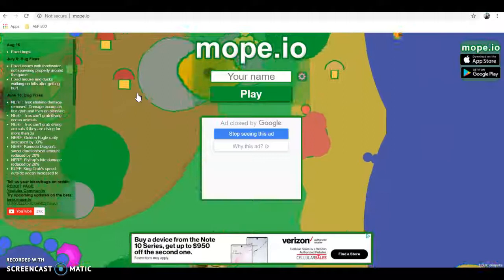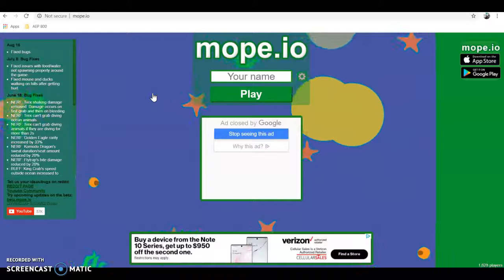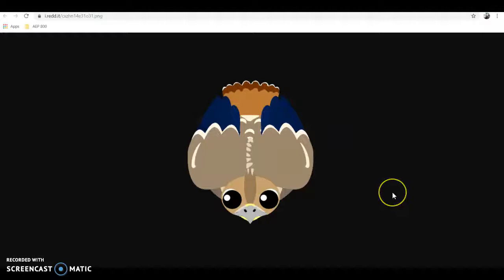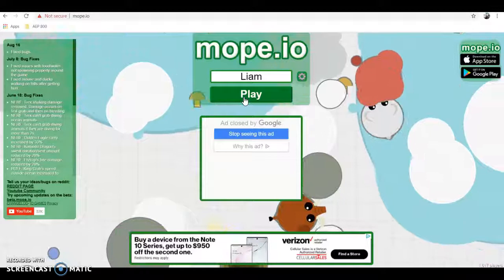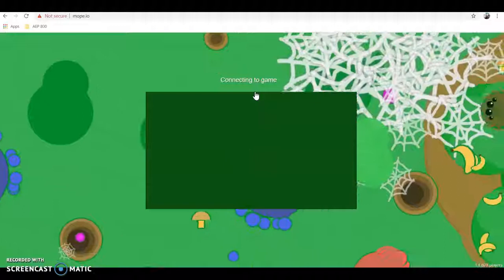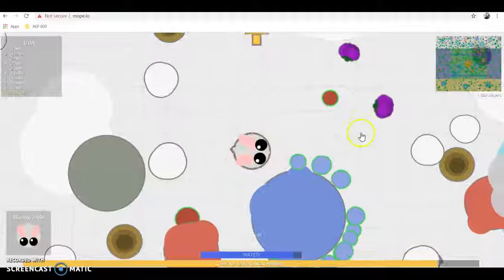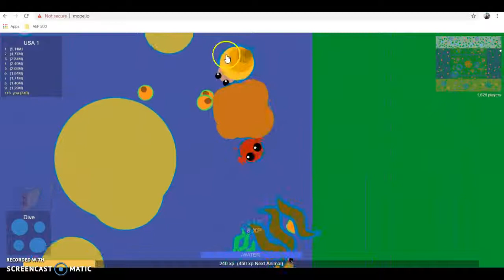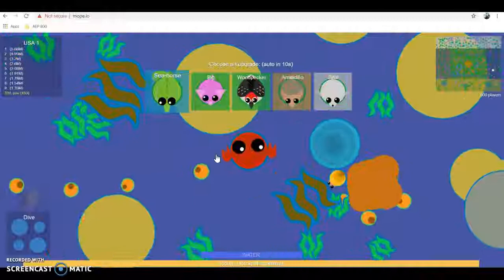Instructional Tutorial-mope.io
ISTE Standards: ISTE-E1b, ISTE-E2c, ISTE-E3a, ISTE-E3d, ISTE-E4b, ISTE-E4c, ISTE-E6d, ISTE-E7a